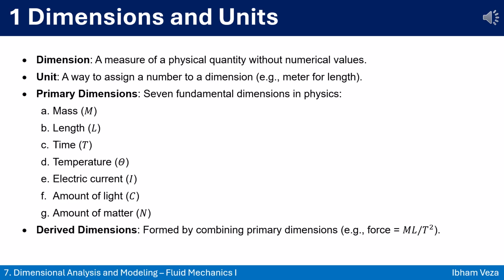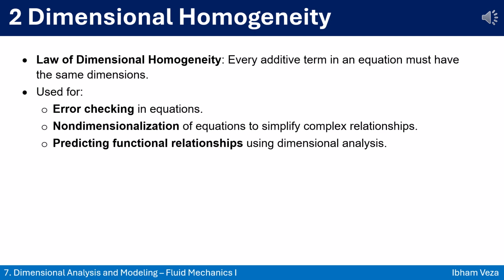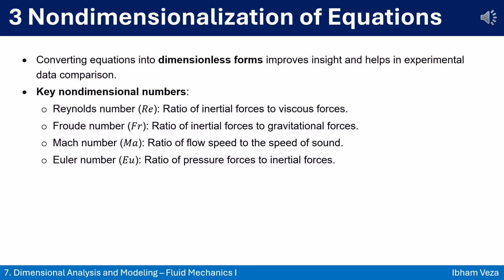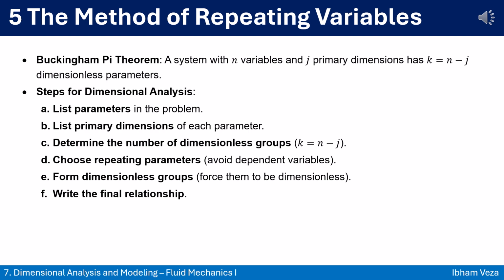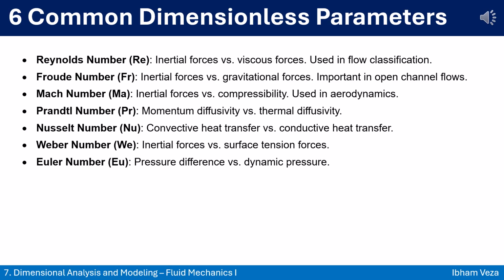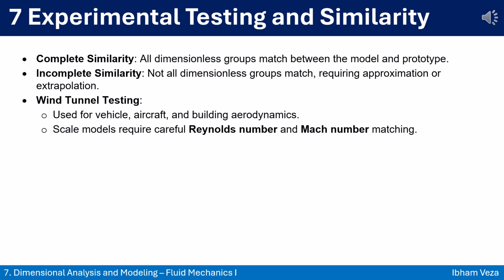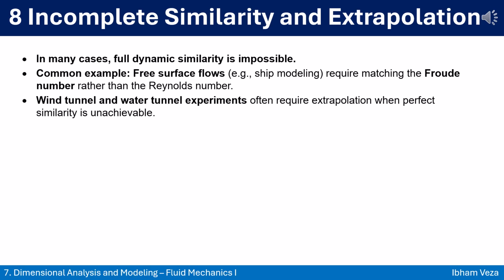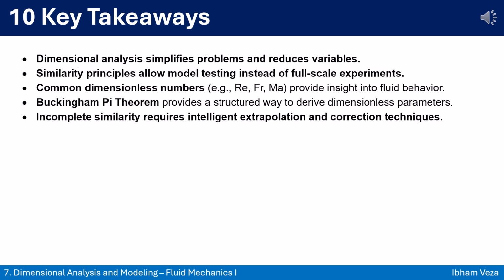7. Dimensional Analysis & Modeling in Fluid Mechanics | Dimensional Modeling & Pi Theorem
Master the power of Dimensional Analysis and Modeling with this comprehensive guide based on Chapter 7 of the Fluid Mechanics textbook. Learn how to simplify complex engineering problems, design experiments, and develop models that accurately predict real-world behavior using dimensionless groups and similarity principles.

📌 What you'll learn:
1. What is dimensional analysis and why it’s essential in engineering
2. Primary and secondary dimensions – SI vs English systems
3. Buckingham Pi Theorem explained with clear examples
4. How to form dimensionless numbers and identify repeating variables
5. Common dimensionless groups: Reynolds, Mach, Euler, Weber, and Froude numbers
6. Geometric, kinematic, and dynamic similarity in model testing
7. Steps to develop physical models and apply scaling laws
8. Applications in wind tunnels, hydraulic labs, and prototype testing
9. Solved problems to practice Pi Theorem and model design
10. How dimensional analysis reduces experimental effort

📘 Perfect for:
• Mechanical, aerospace, and civil engineering students
• Researchers building scaled experiments or simulations
• Engineers involved in prototyping and testing